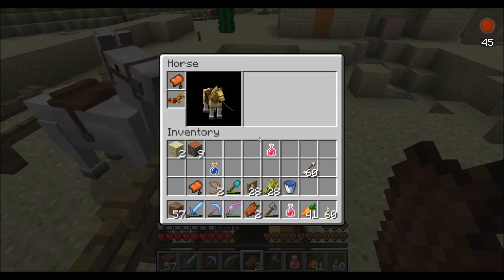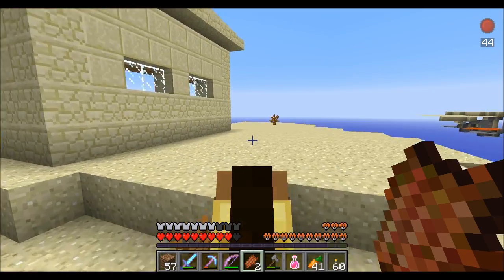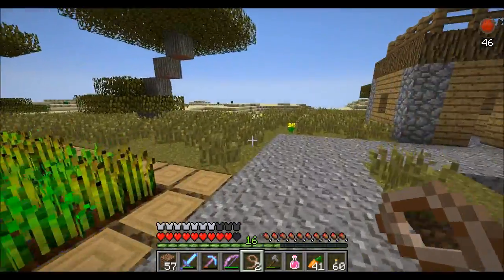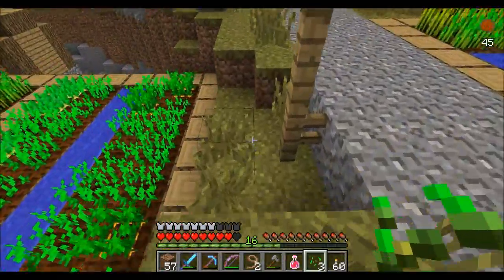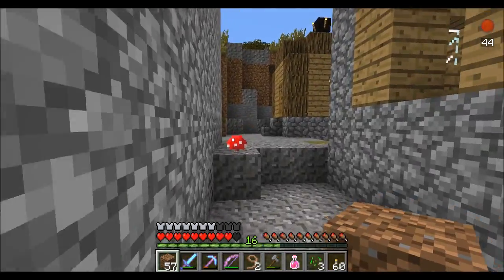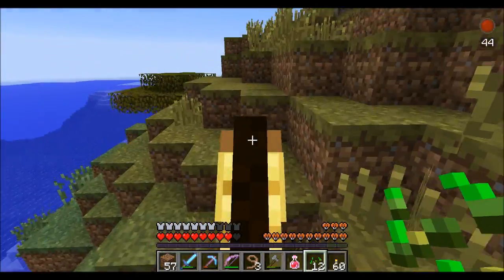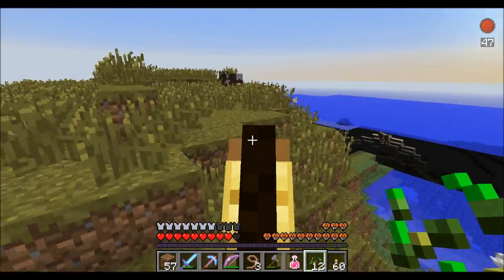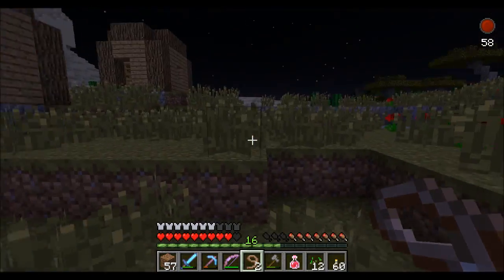Minecraft - Mindcrack - Let's Play - S4E62 - Twitch Frog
Testing out the Twitch Livestream feature of the new Minecraft while telling a bad joke about a frog;

Ahhhh, forgot the all ladies UHC links. and not at home to get them all compiled. fimd them from Phedran

MindCrack is a server started by Guude started in late 2010. I was one of the first members with my first video on the server being posted on January 1 2011.  We are not currently taking applications.